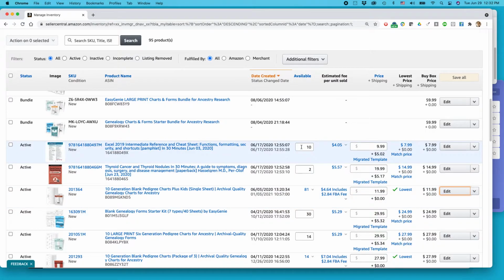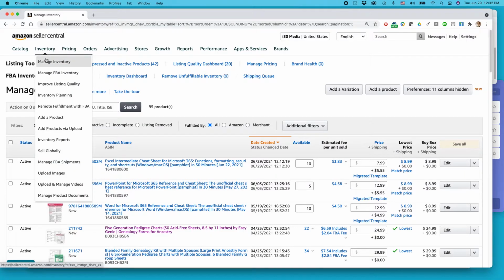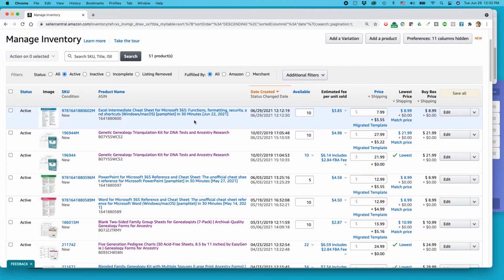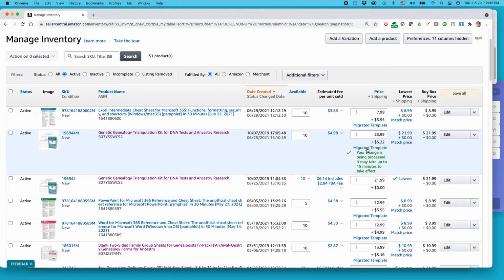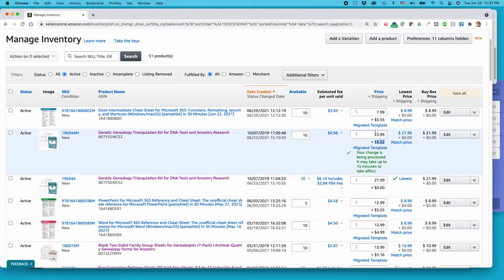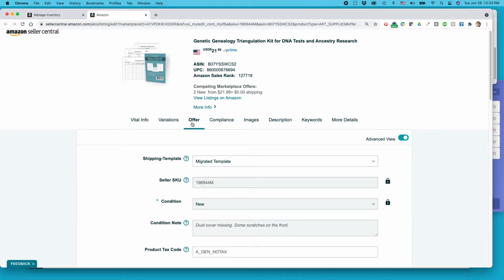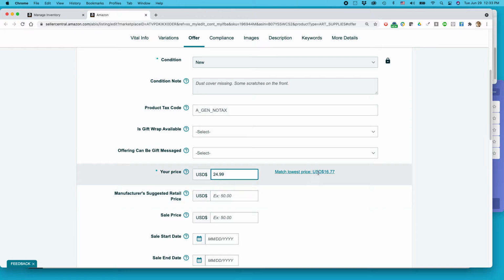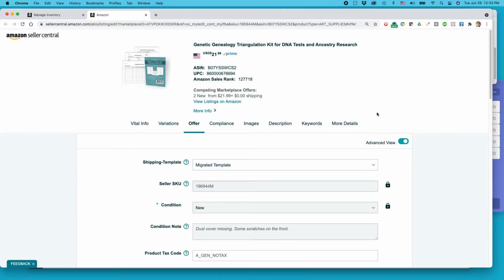Amazon Seller step by step: 2 ways to change prices for your Amazon listing (FBA or FBM)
Need help? Hire me for a quick consultation ➡️

RECOMMENDED